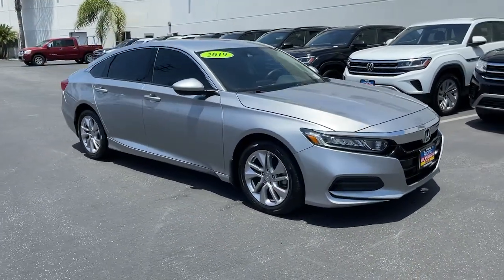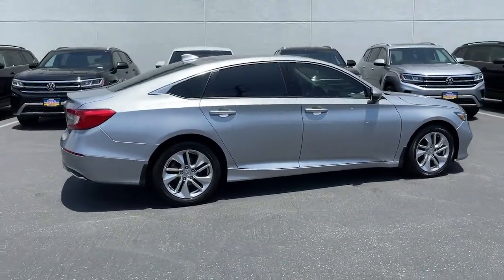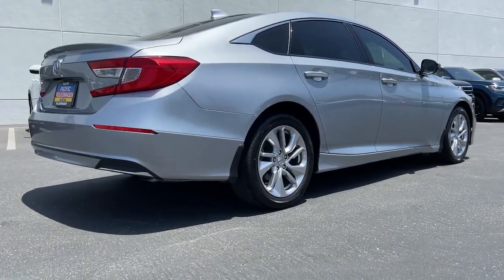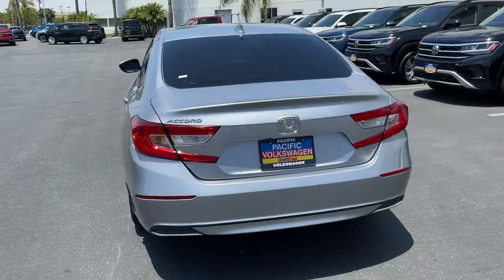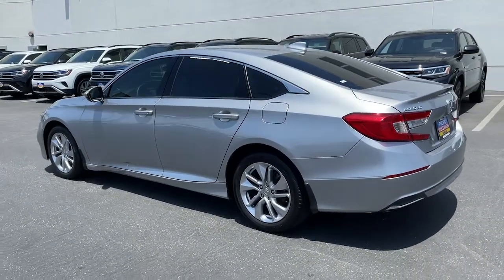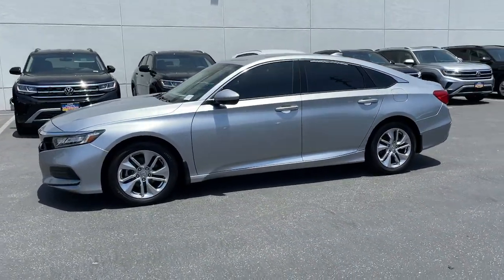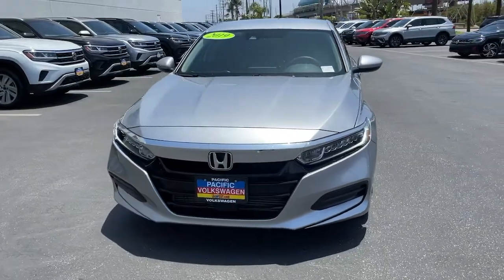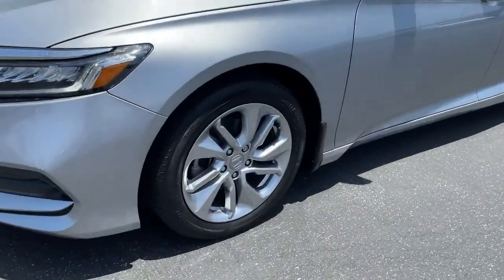2019 Honda Accord Hawthorne CA VP23559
Lunar Silver Metallic Used 2019 Honda Accord available in Hawthorne, California at Pacific VW.

Pacific Volkswagen
14900 Hindry Ave

Whether factory certified or not rest assured all our cars go through a 100+ point inspection Pacific Volkswagen is one of only a handful of dealerships to receive the J.D. Power Dealer of Excellence Award. We only keep highly rated cars after they are inspected by our VW trained and Certified Technicians. One of our Certified Product Specialist will happily assist you via phone email or in person. We will even bring the car to you so you may buy from the Safety and Comfort of Your Home. Our facility New and Pre-Owned inventories are being sanitized daily by a dedicated staff. Thank you. No surprises! We encourage you to come in and compare the condition of our cars with other dealers or private parties. Take advantage of our price to market strategy and stay for the outstanding customer experience.brbrbrCARFAX One-Owner.brLXbrFWD CVT 1.5T I4 DOHC 16V Turbocharged VTECbrOdometer is 1148 miles below market average!br30/38 City/Highway MPGbrbrAwards:br  * JD Power Automotive Performance Execution and Layout (APEAL) Study   * ALG Residual Value Awards Residual Value AwardsbrbrThank you for visiting our virtual Showroom. We look forward to meeting you soon. We are centrally located and easy to find. Just look for the Giant VW Sign off the 405 FWY in the South Bay at the Rosecrans exit.